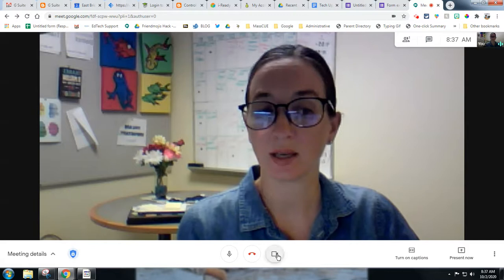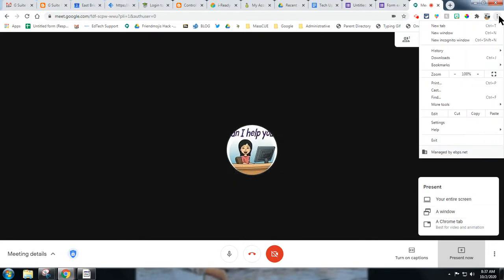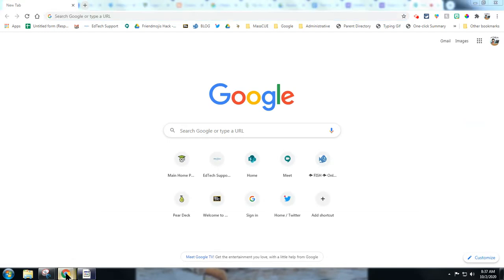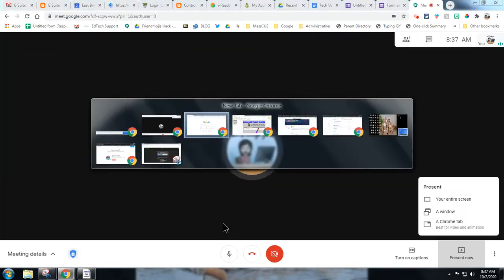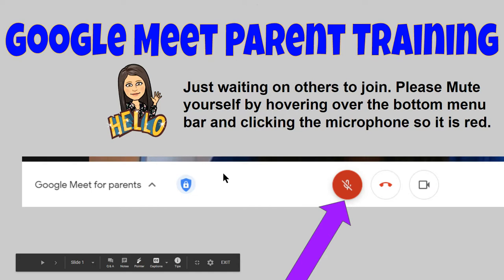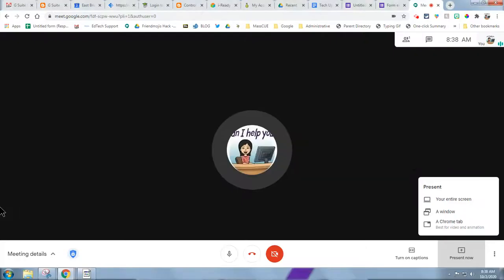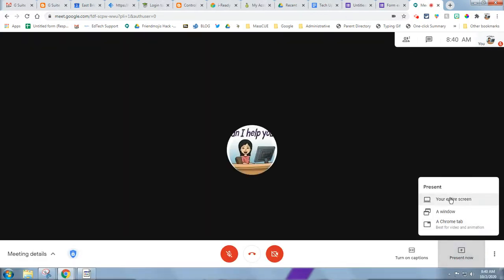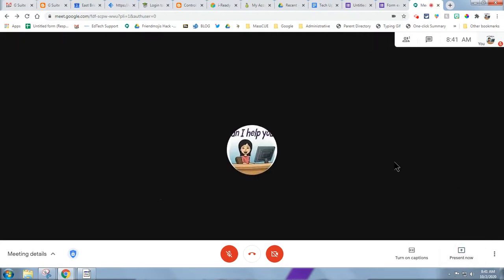Presenting Your Screen - Options in Google Meet